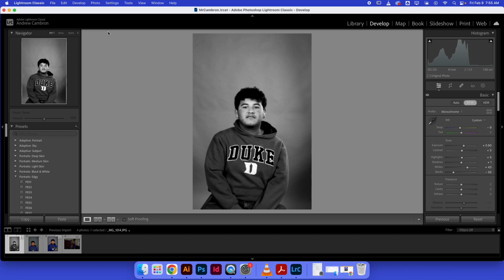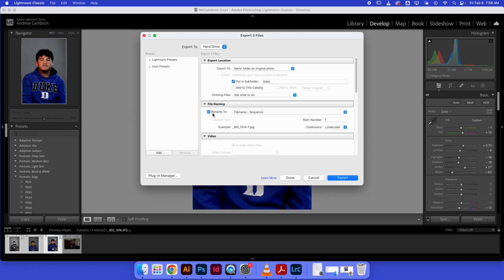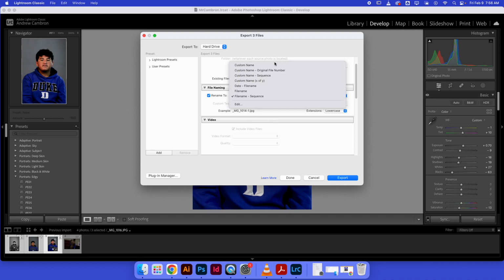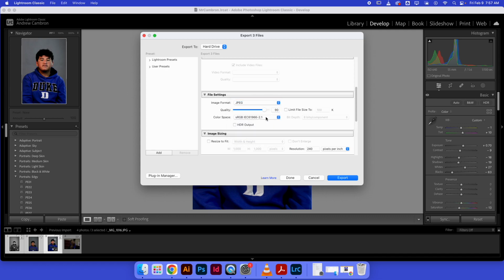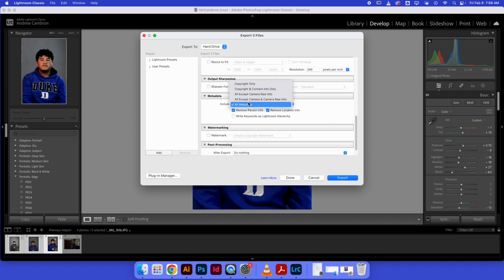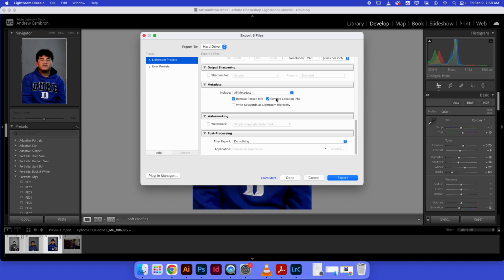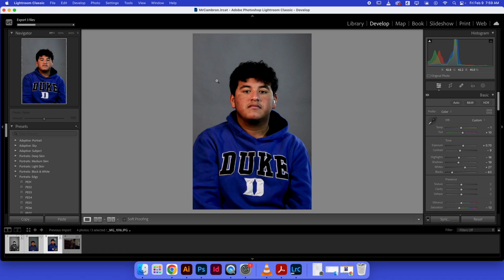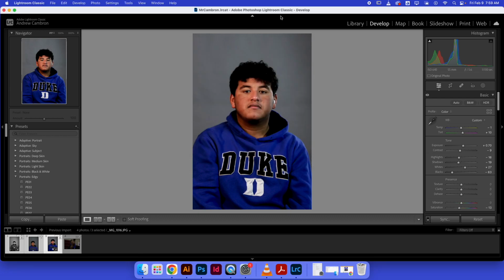Lightroom Classic | Exporting Photos